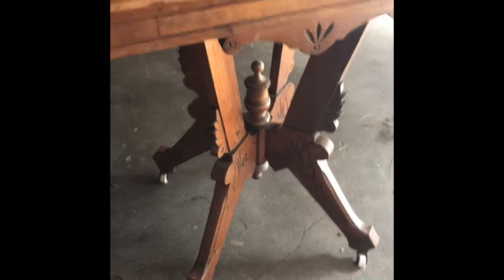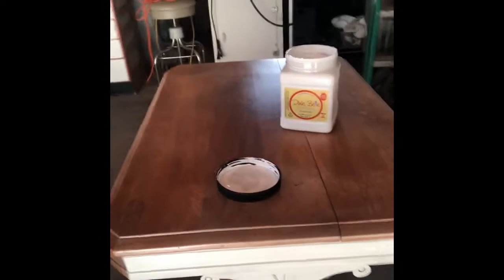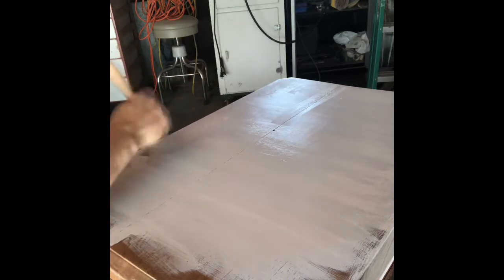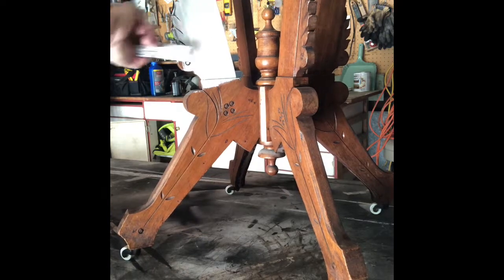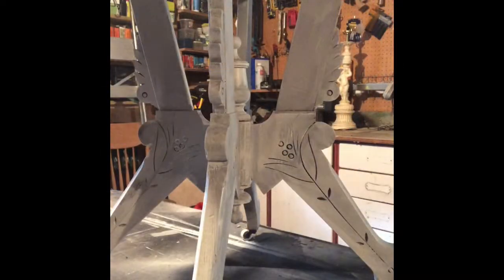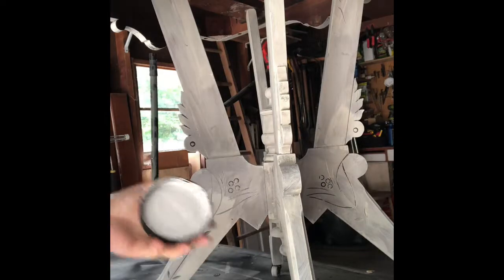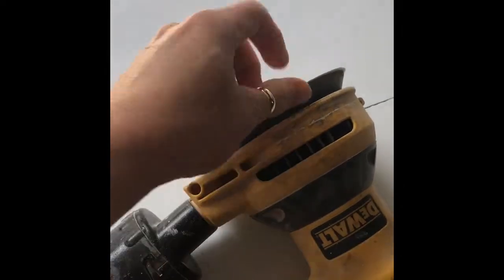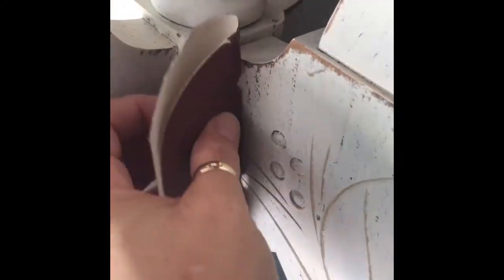How To Paint And Distress A Wood Table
This video will show you how to paint and distress a wood table in a few, easy steps to get the look you want without spending a ton of money to get it.